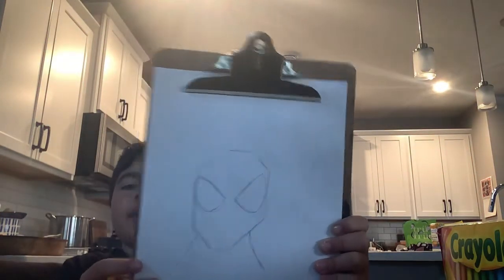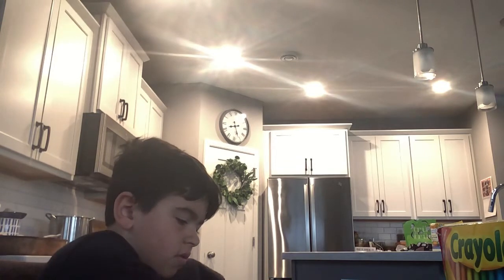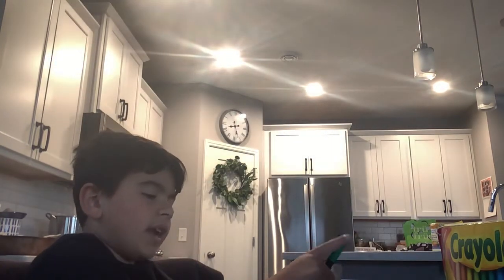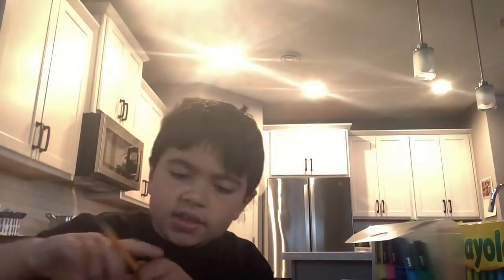Drawing challenge me and my sister part 1